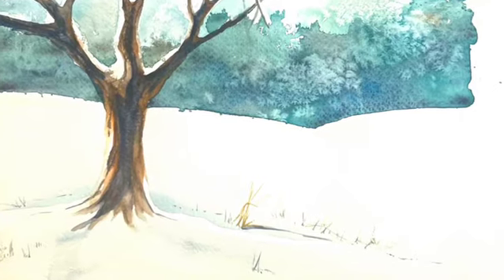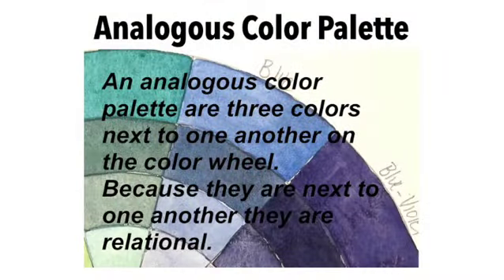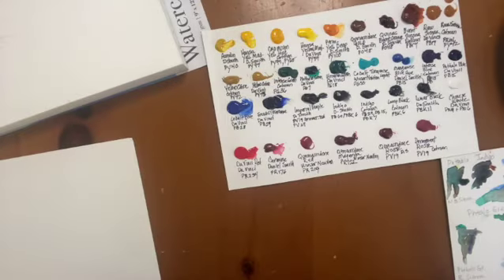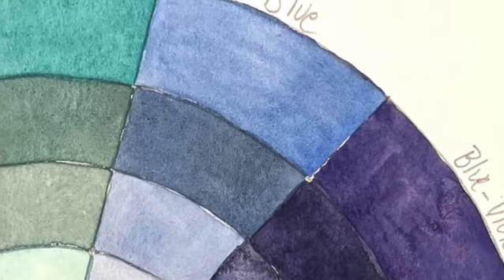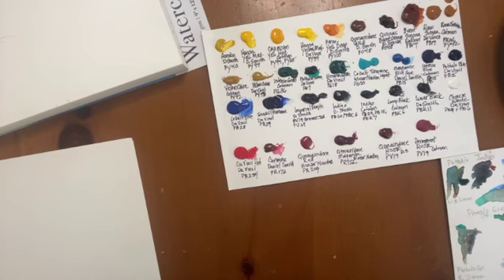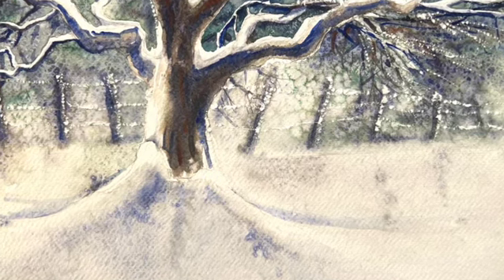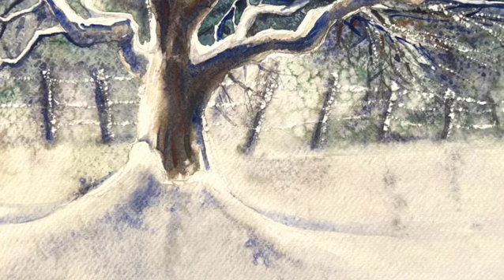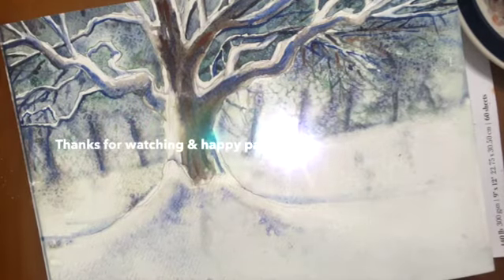It's Snowing Outside, WC demo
It's Snowing Outside is a watercolor demonstration presented to my college watercolor class. In the video I discuss watercolor techniques, pigments, aerial perspective, and some color theory topics.